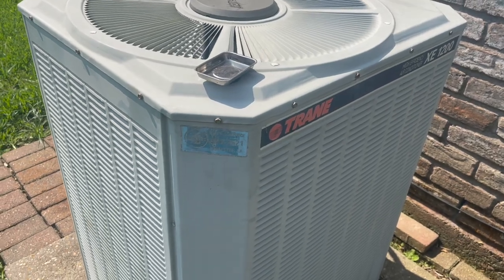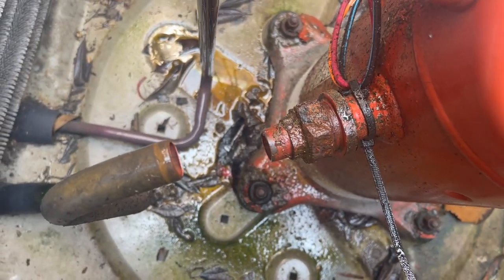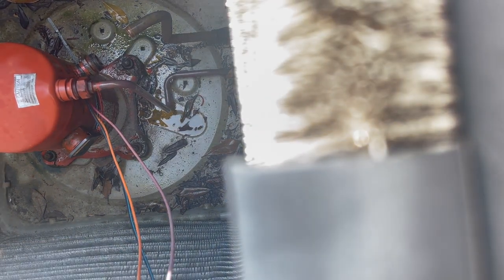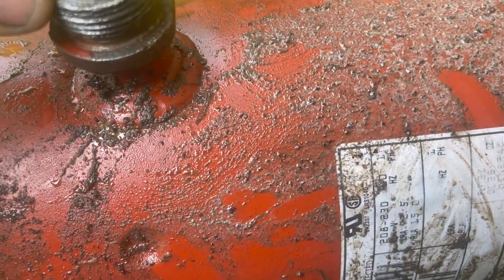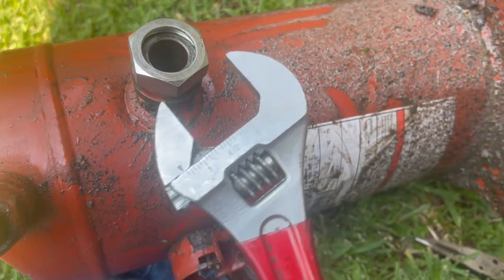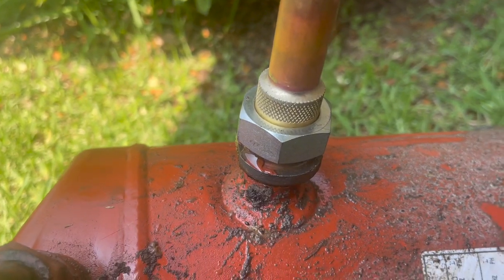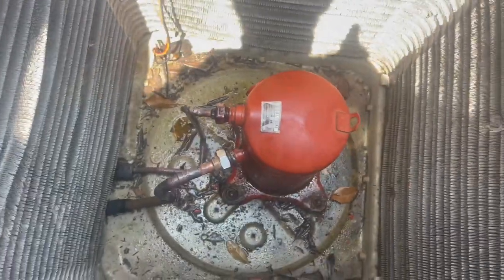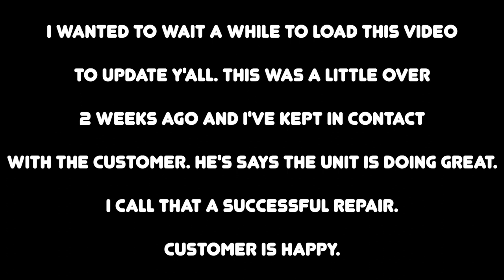Trane Rotolock Leak Fixed